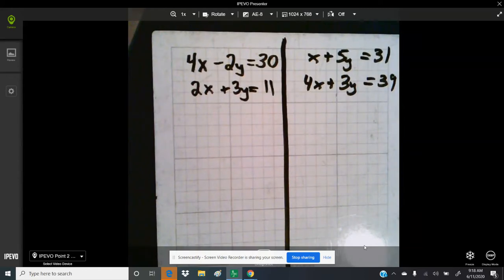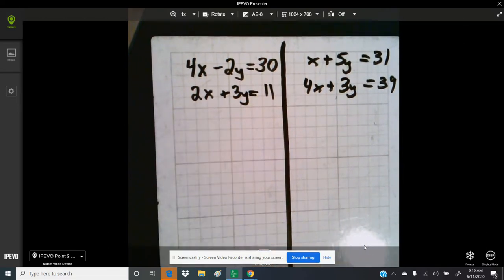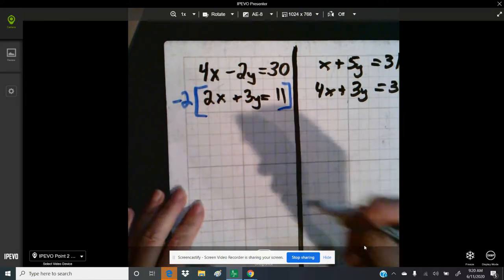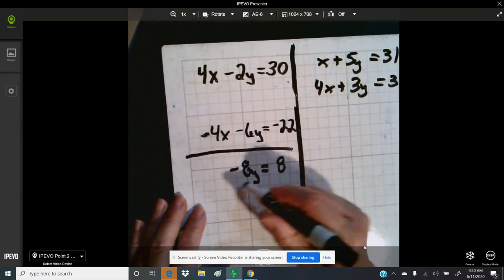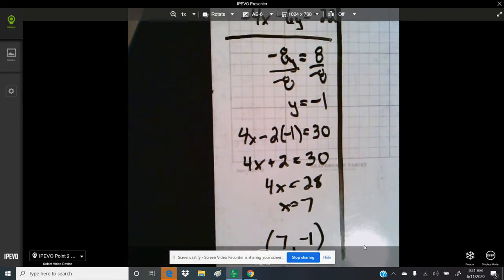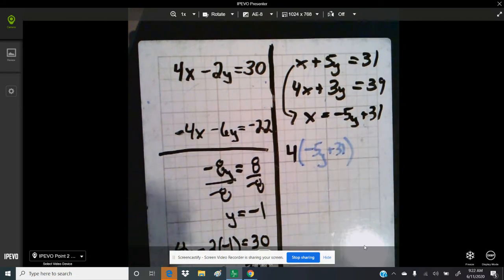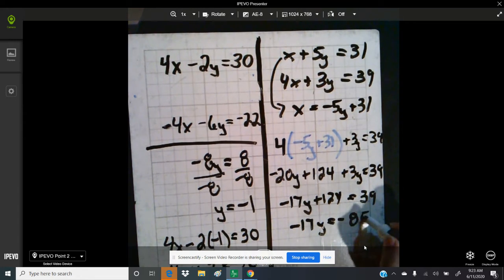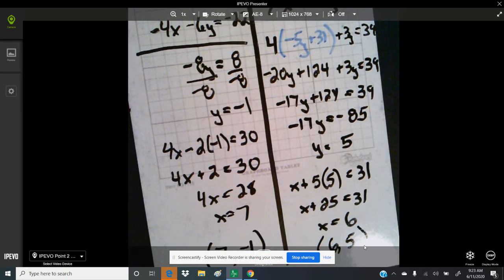Solving Simulateous Equations